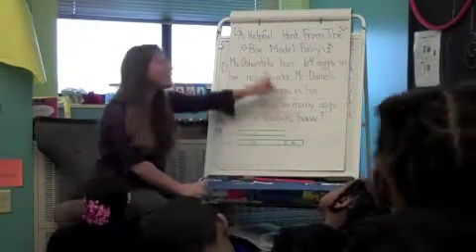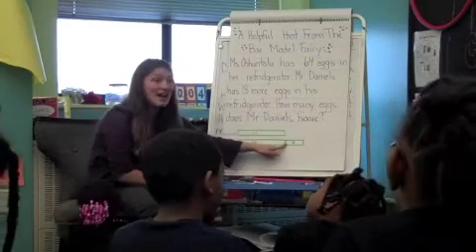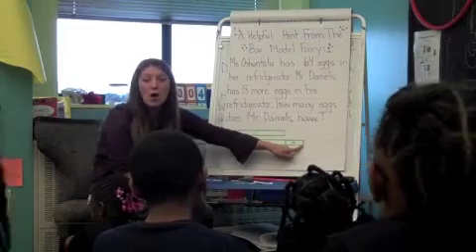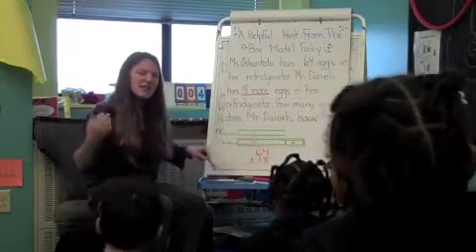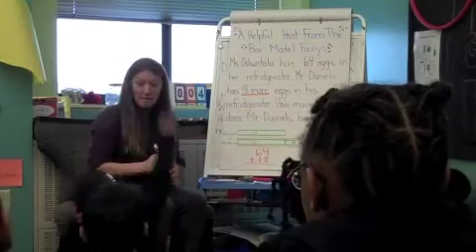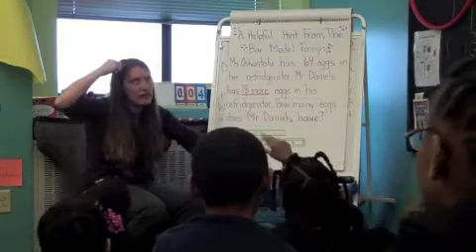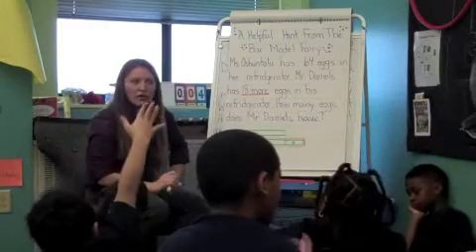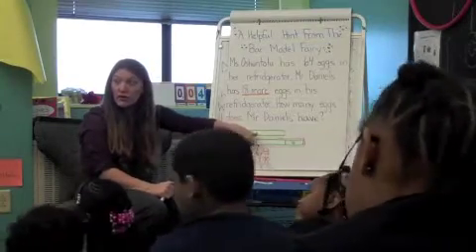Comparing Sets 2